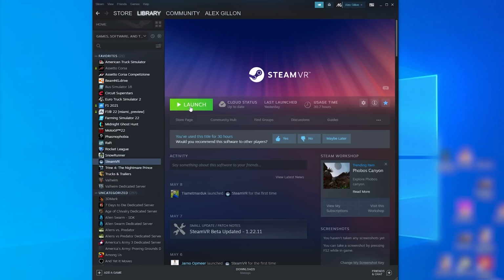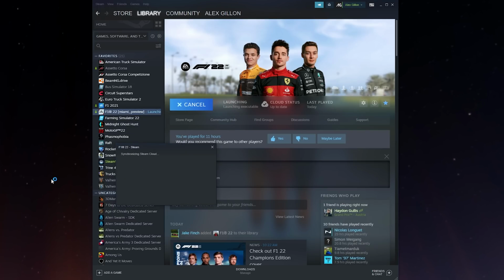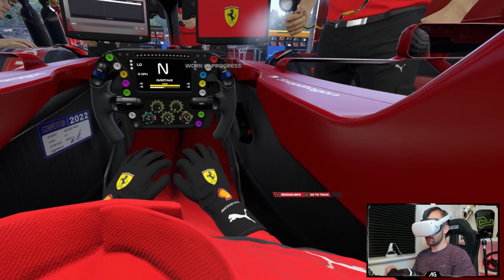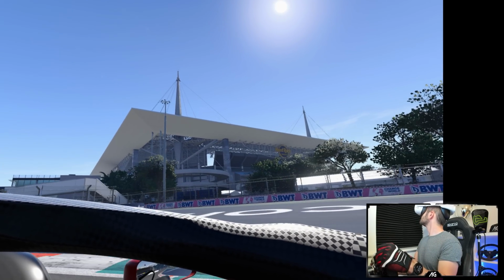VR In F1 22: Here's Everything You Need To Know (With Dev Interview)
In this video I tell you everything you need to know about VR in the F1 22 game! Thanks to EA for making this video possible.

My wheel is the Fanatec CSL DD Boost Kit, buy direct from Fanatec:

00:00 Intro
00:49 First Impressions
04:24 Developer Interview
13:15 Conclusion